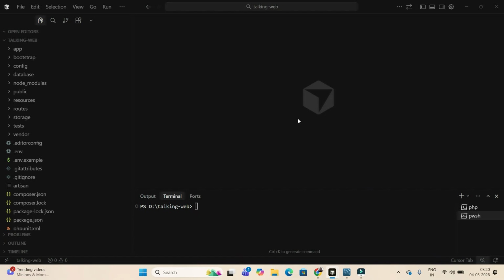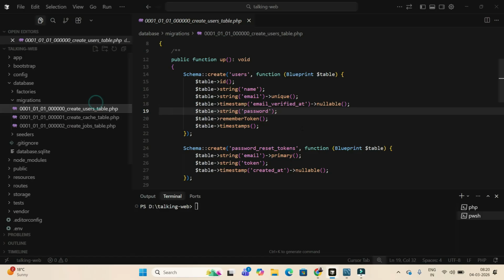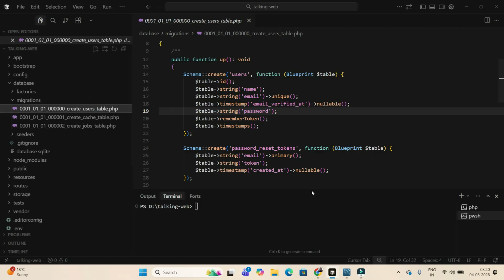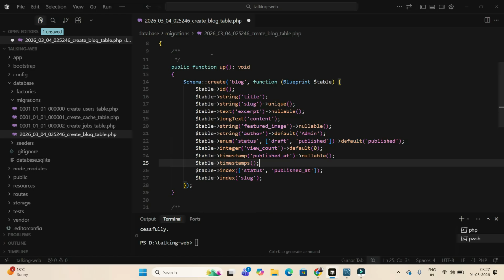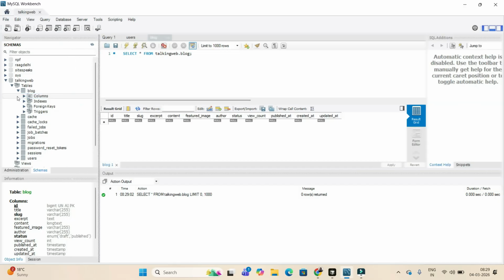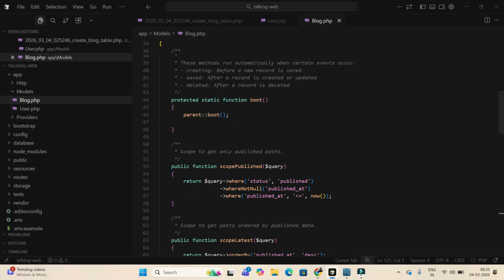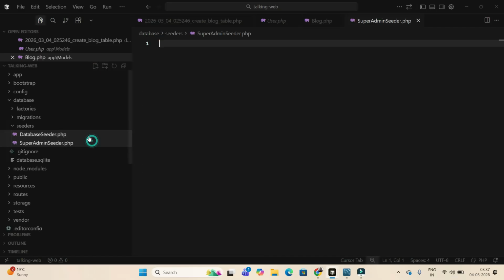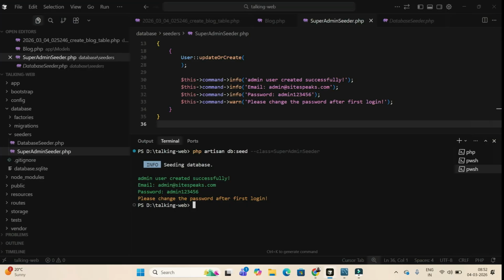Creating Users & Blog Tables (Migrations & Eloquent Models)